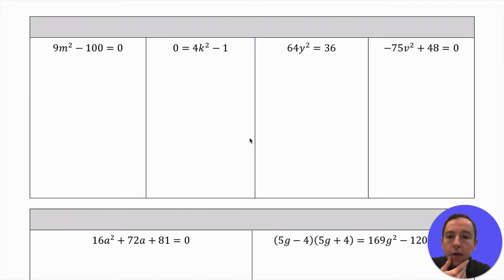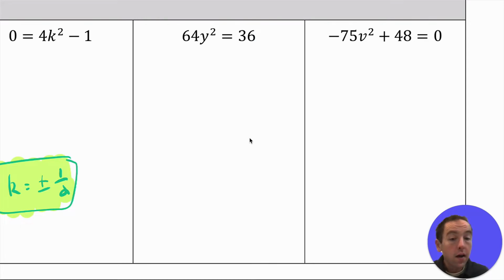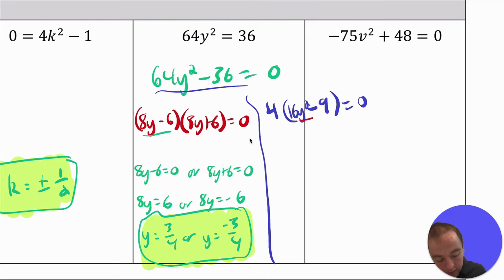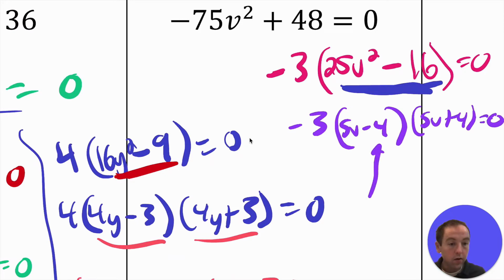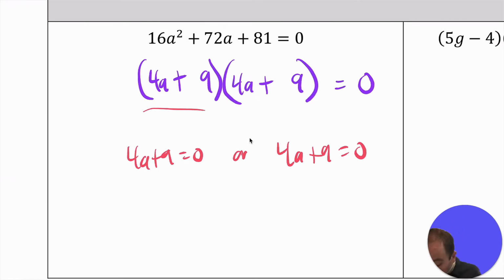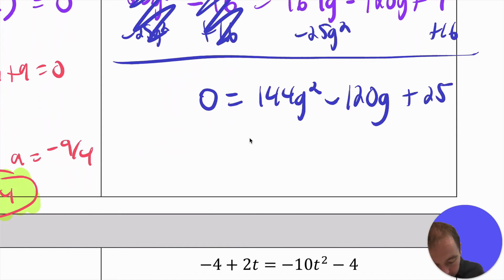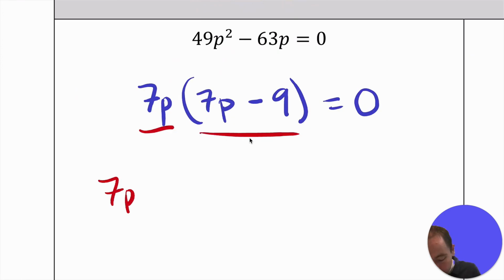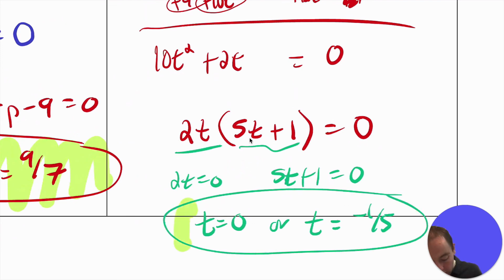Solving Quadratic Equations by Factoring and Using the ZPP (4.7.B Part 2/3) - Special Cases